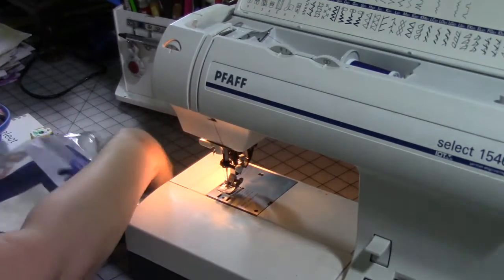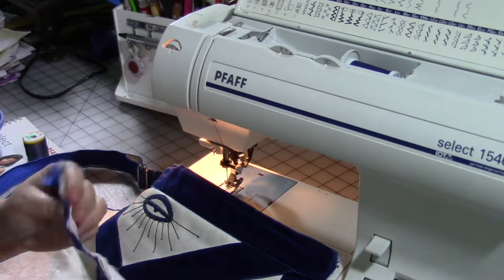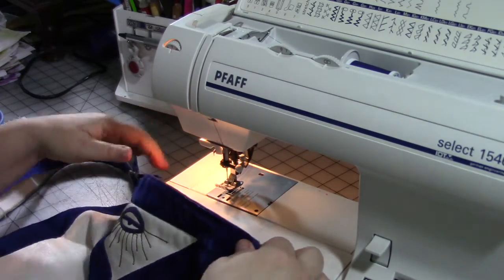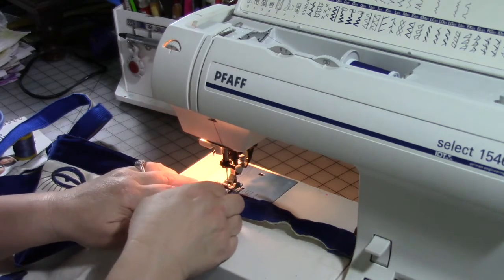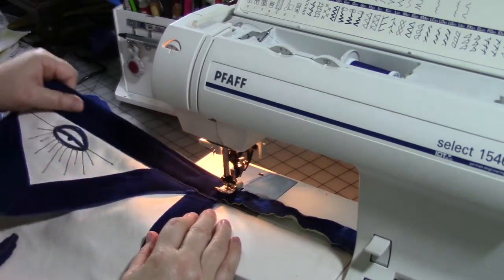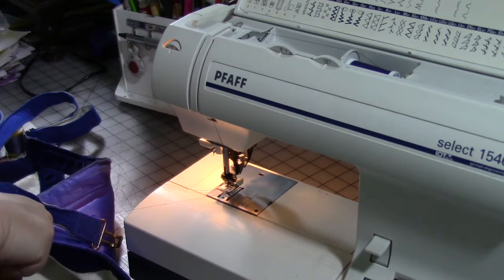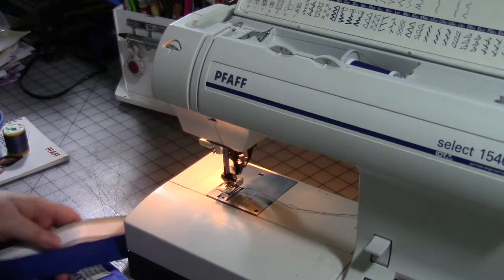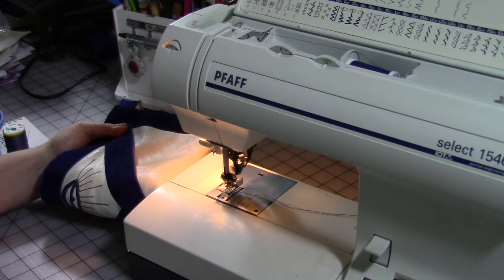Sewing 101 Simple Apron Or Strap Repair